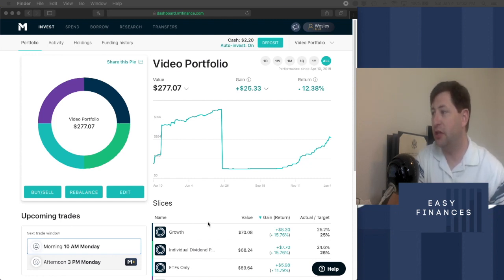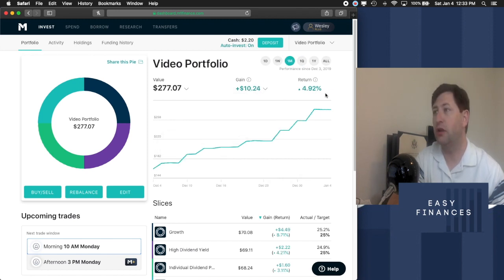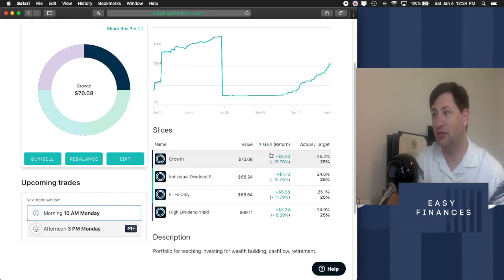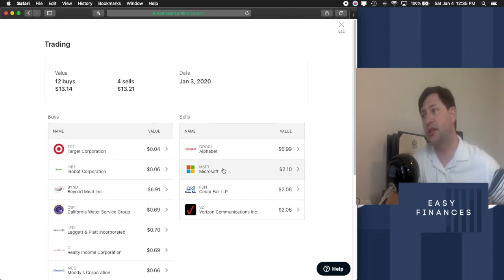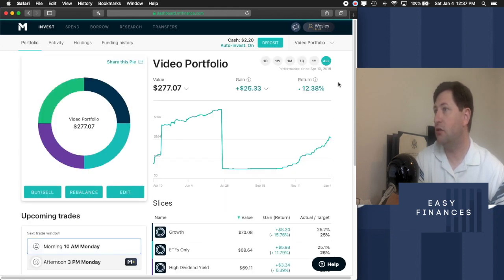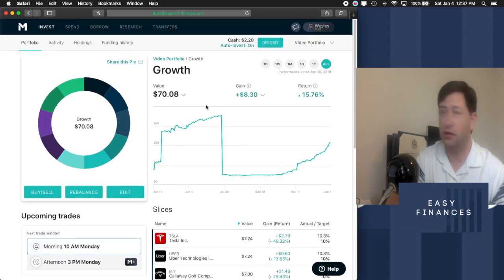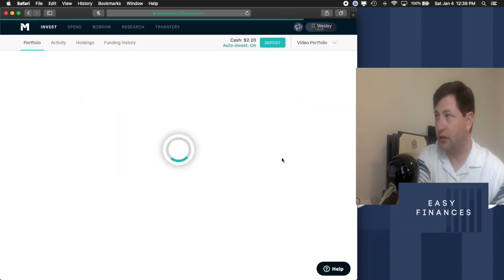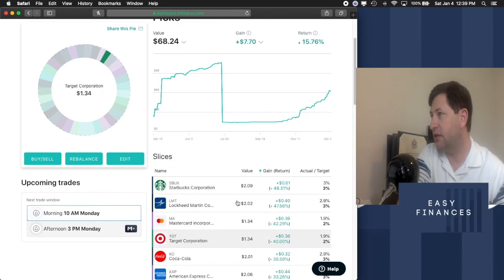Dividend Stocks, Growth, ETF Portfolio Update 2020 Number 1| M1 Finance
This is the first portfolio update for 2020 involving dividend stocks, growth stocks, etfs and high yield dividend stock portfolios.